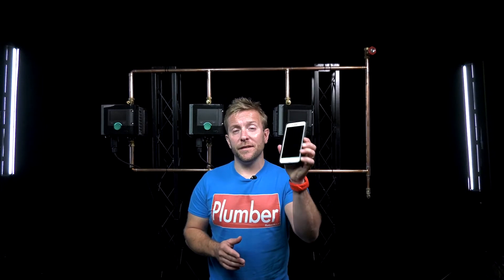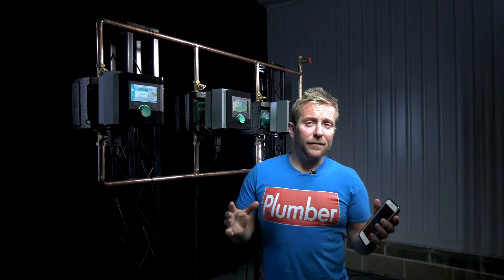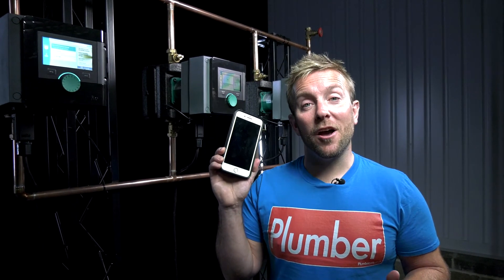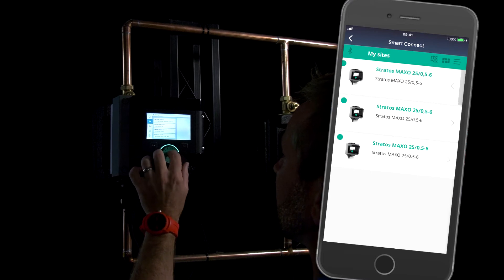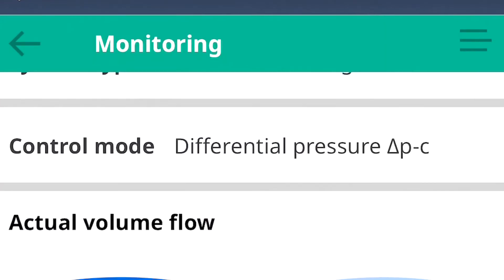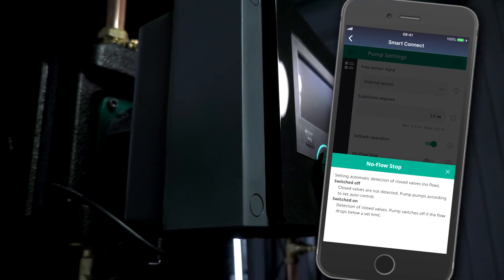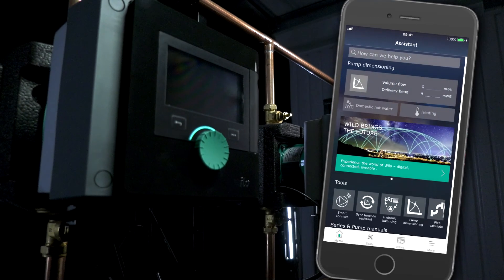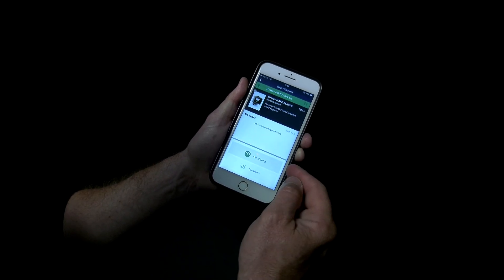Unboxing Video Wilo-Assistant App and Wilo-Stratos MAXO (ENG)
In the four-minute video, James Lawrence of Plumberparts, based in Cambridge, UK explains in a clear and easy-to-understand manner how easy it is to set up the Wilo-Stratos MAXO and read out data using the Smart Connect function in the Wilo-Assistant app.